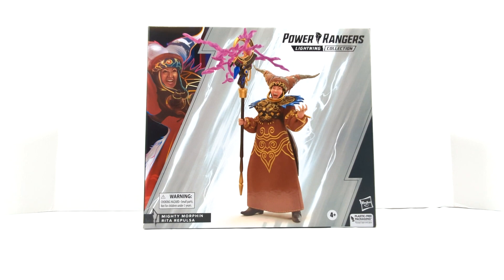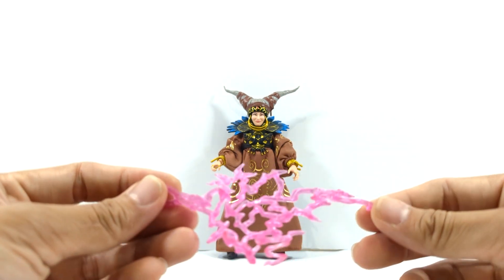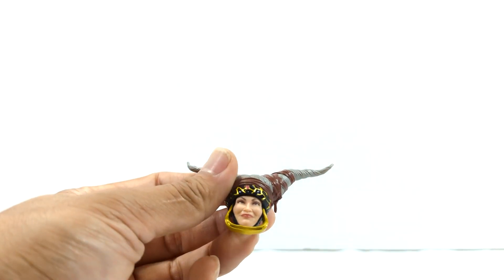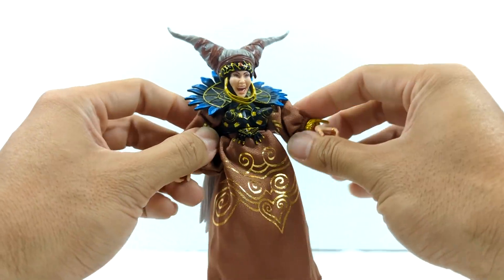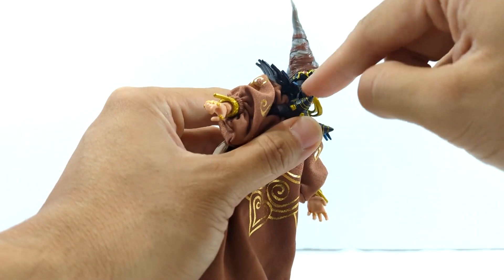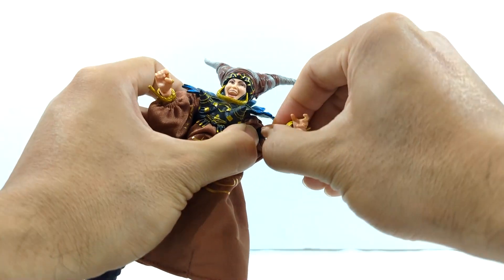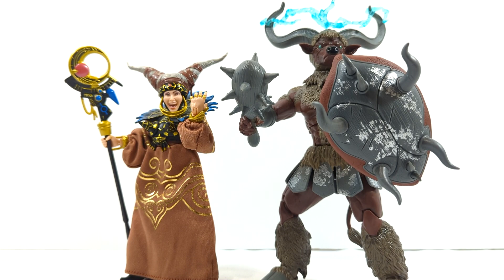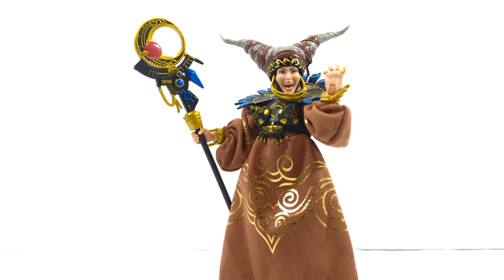Power Rangers Lightning Collection DELUXE RITA REPULSA Figure Review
Adult Collectibles 13+